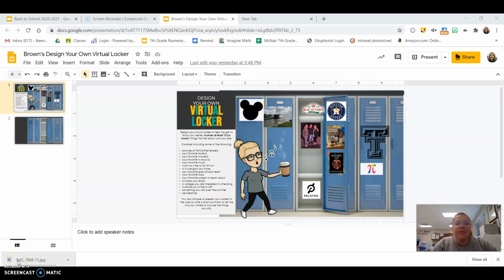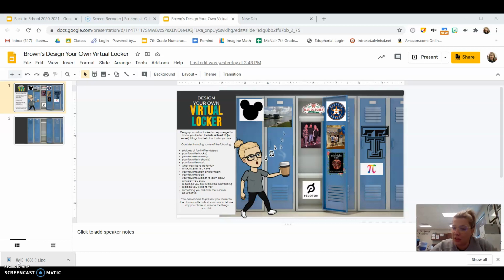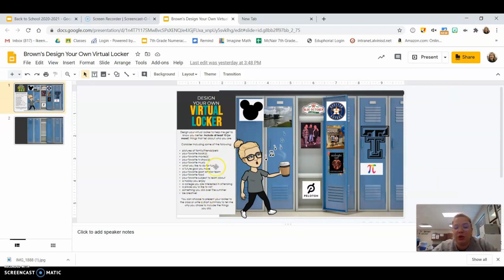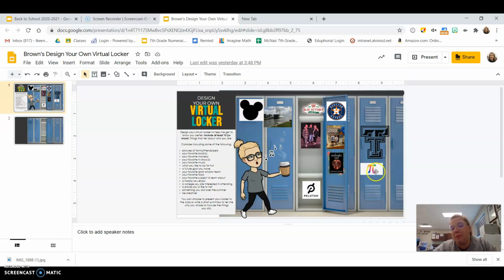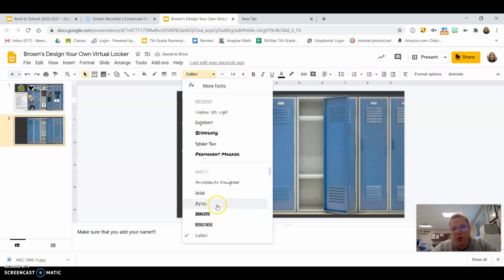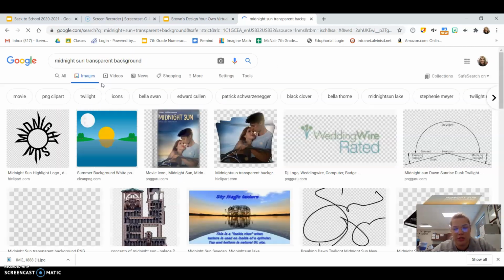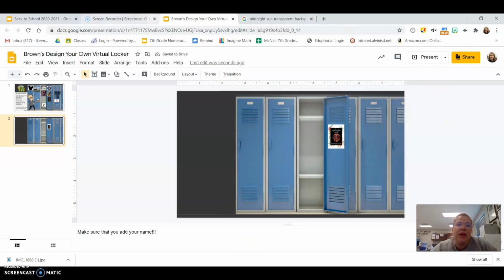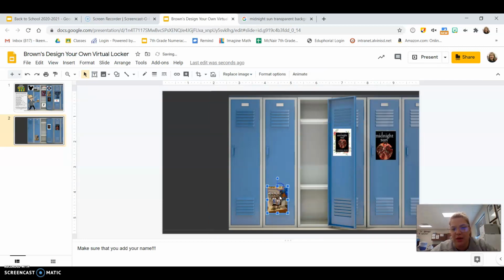Virtual Locker Directions